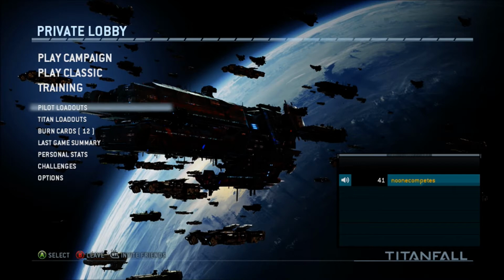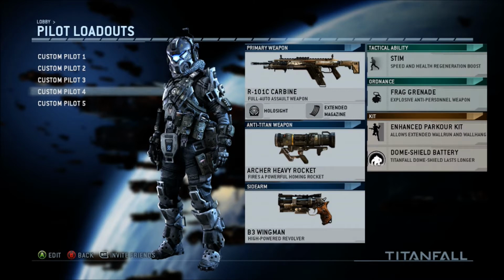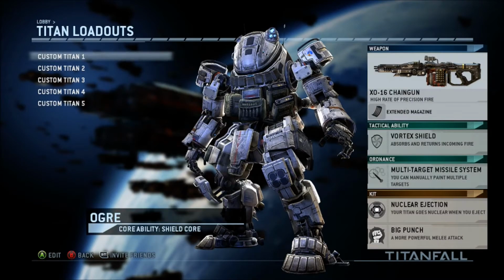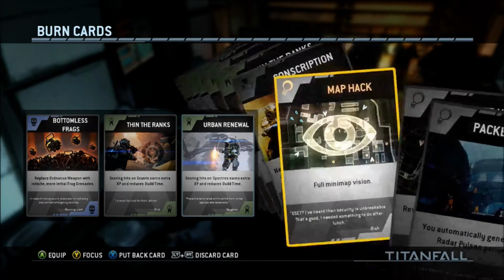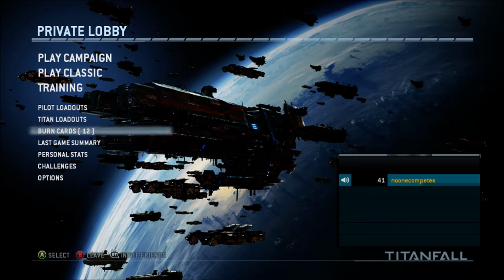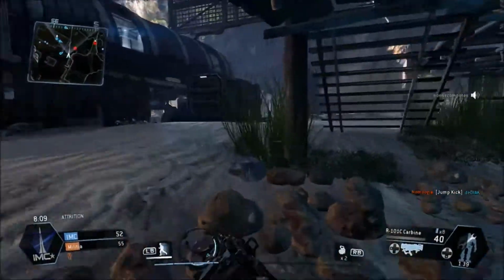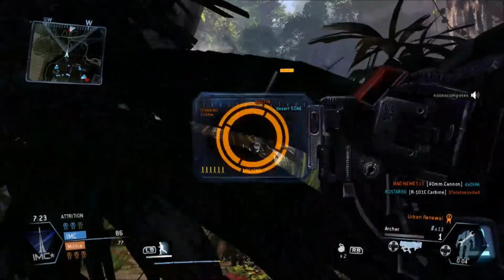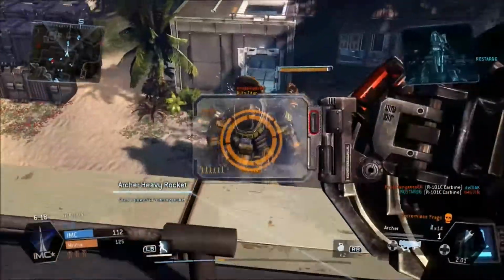TITANFALL Best Class And Titan, What Cards Do!!!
hey guys thought id do best class setup for titanfall my personal opinion
skype noonecompetes
ps4 noonecompetes
xbox noonecompetes